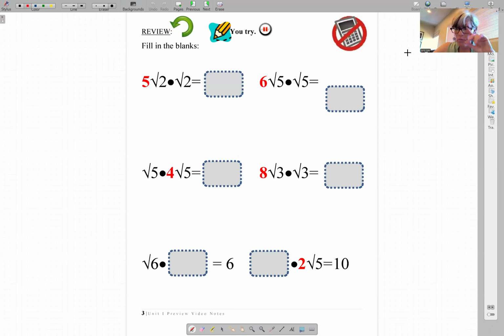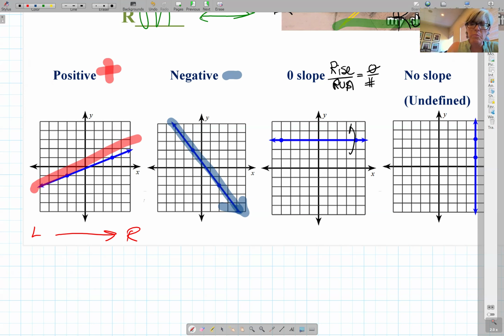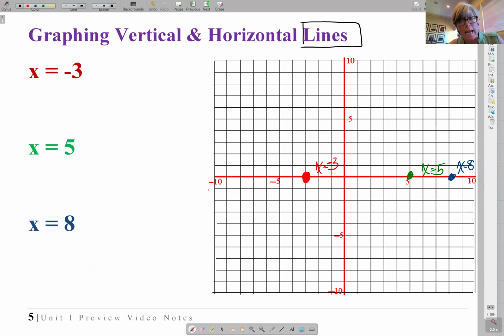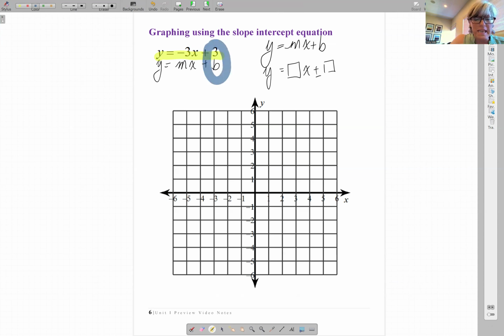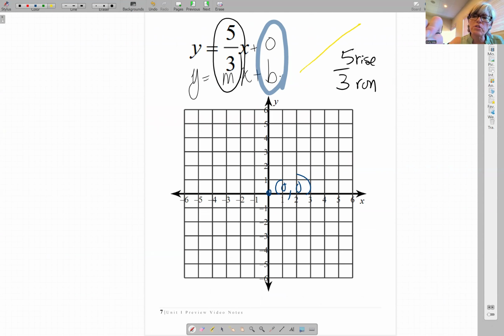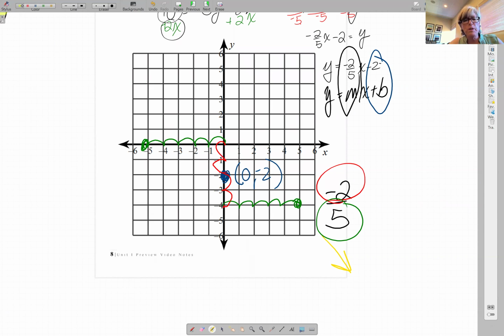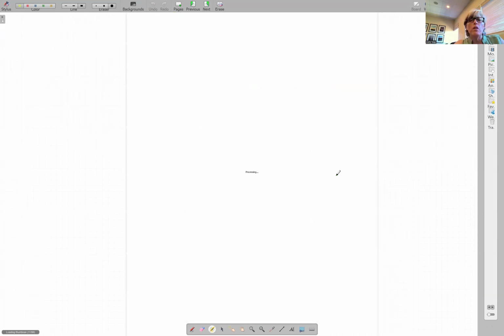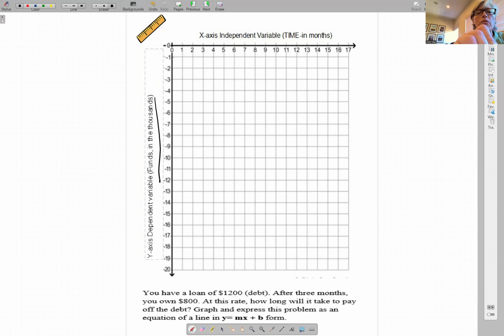Preview video 2.1 Graphing of lines